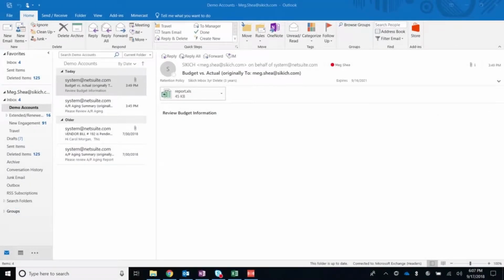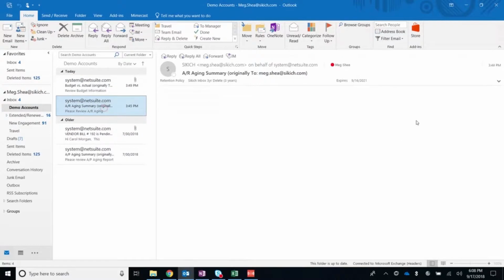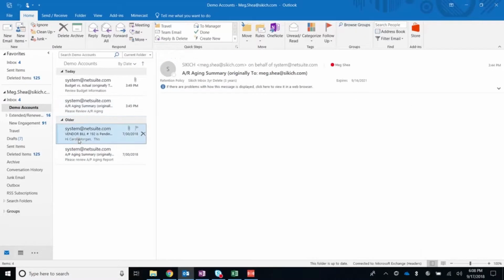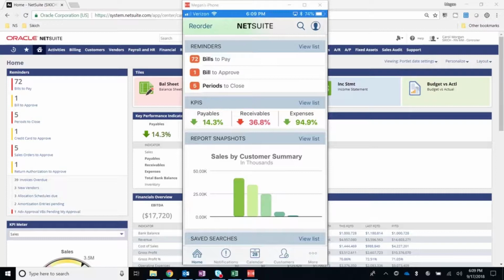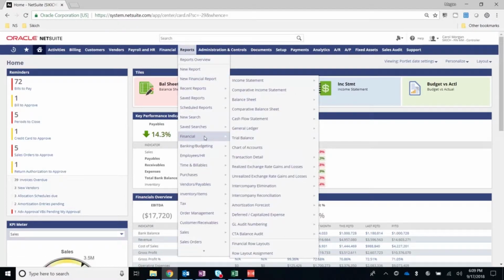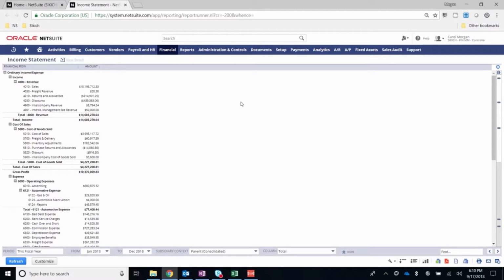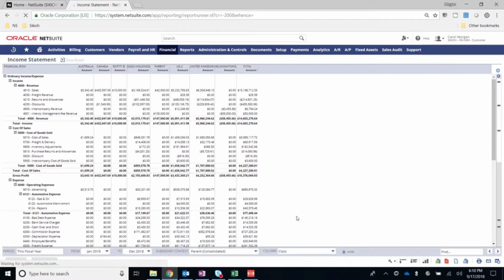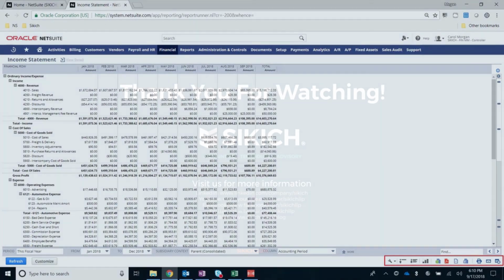NetSuite for the CFO & Controller | Sikich